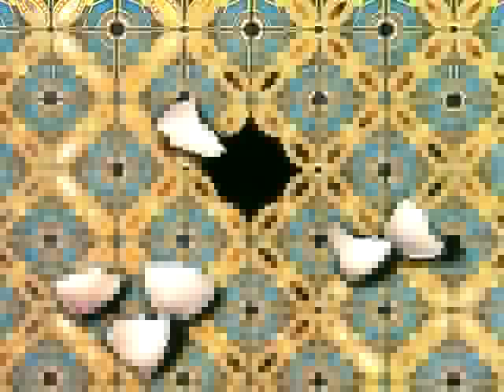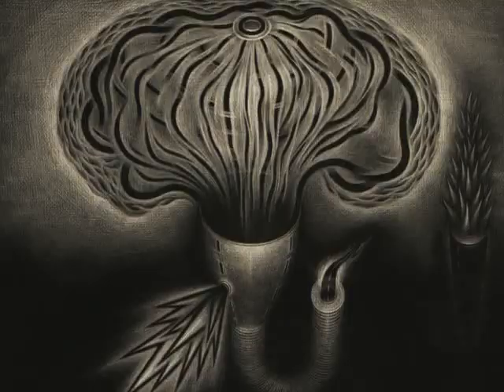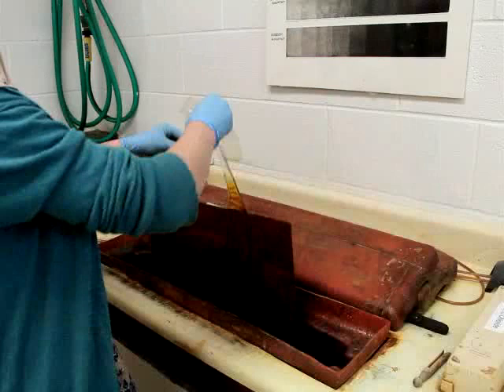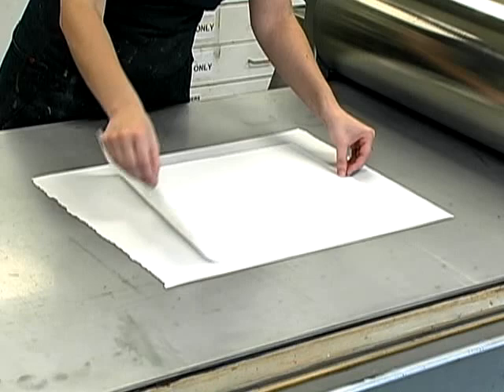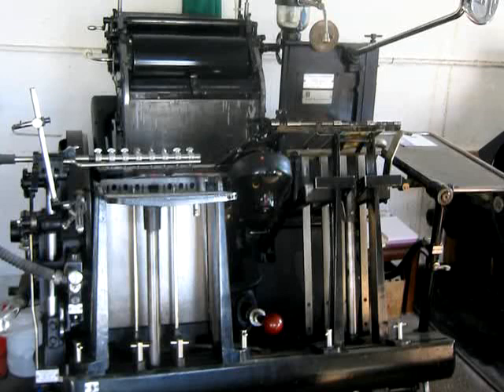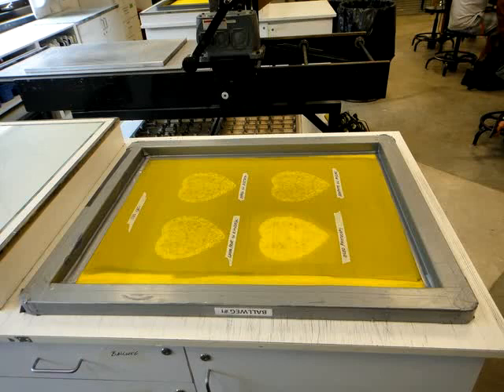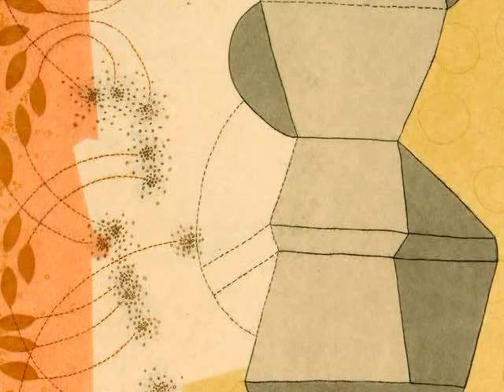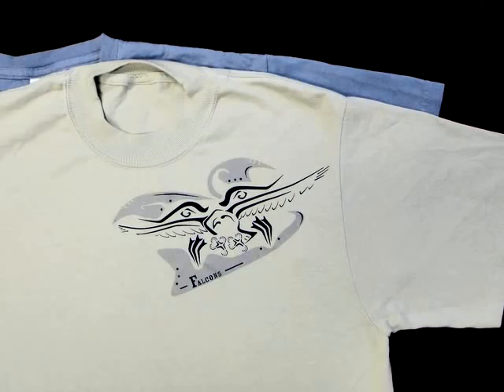2-D Media: The Fundamentals and Practice of Printmaking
Gateways of Art: Understanding the Visual Arts by Debra J. DeWitte, Ralph M. Larmann, and M. Kathryn Shields